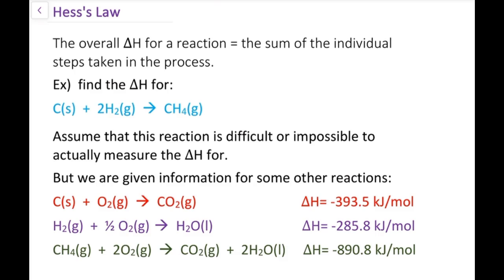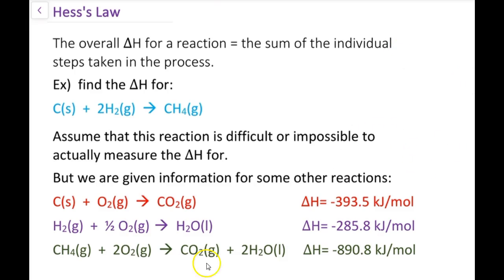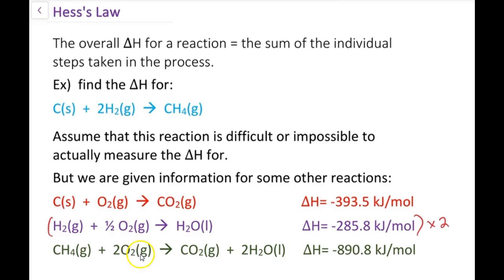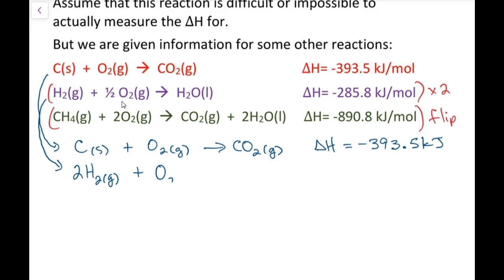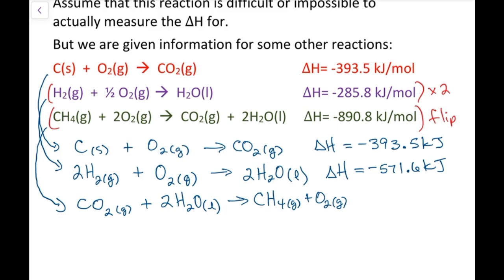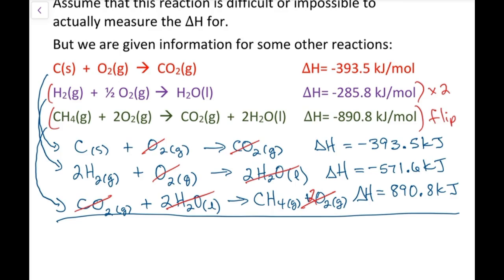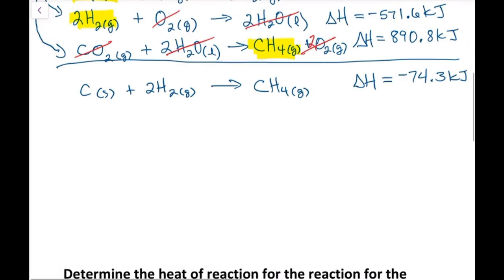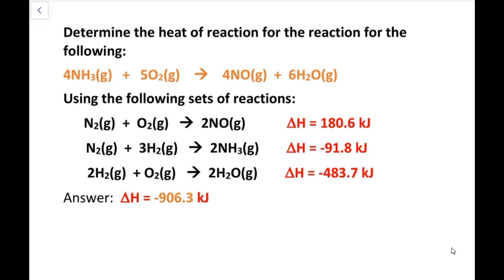Hess's Law Notes